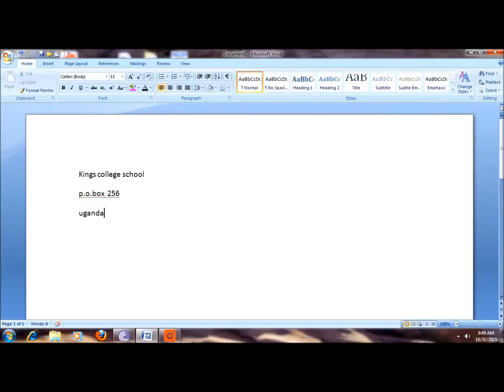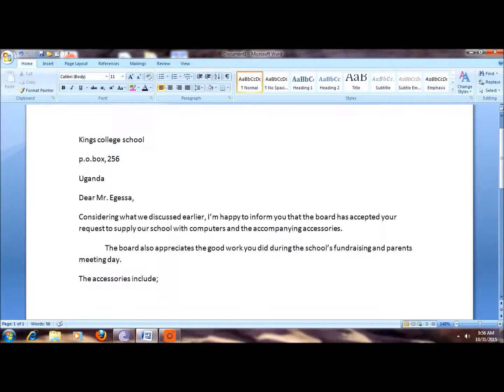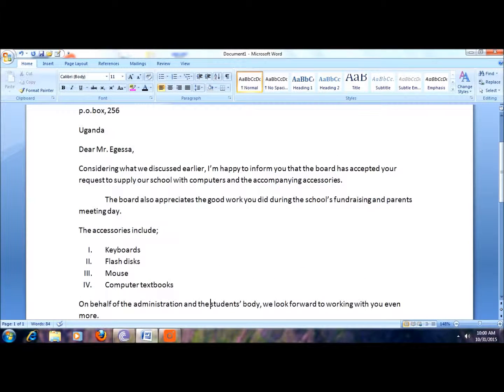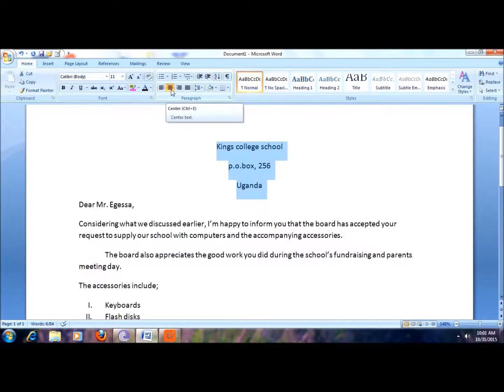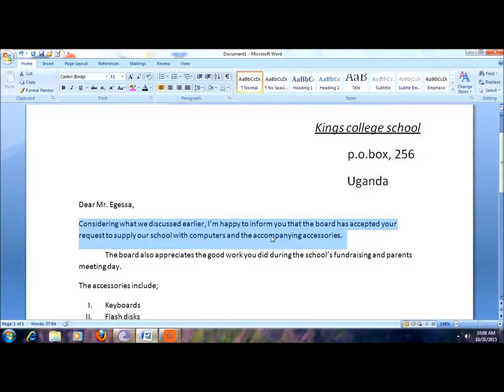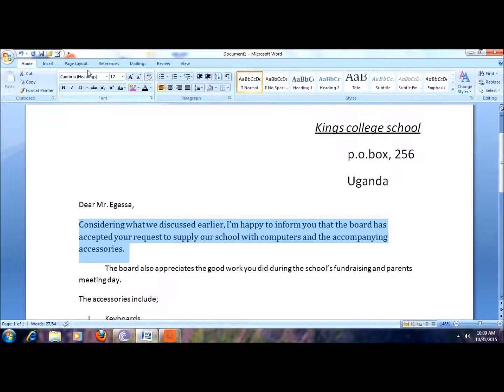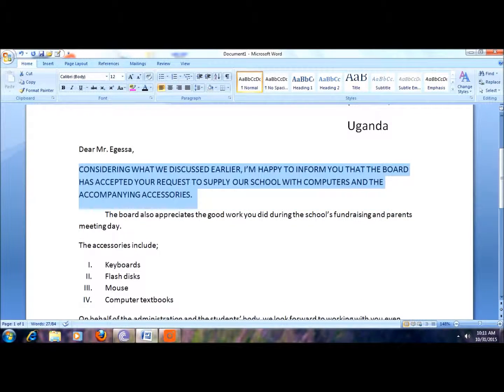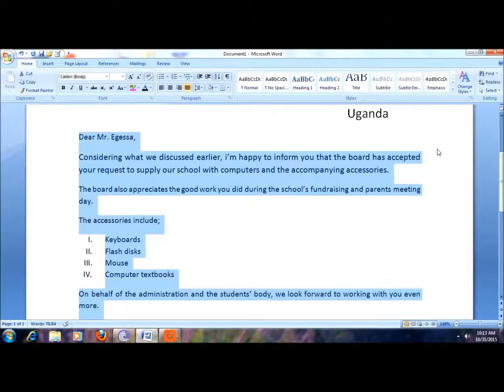WORD Document Accuracy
Editing in MS office word documents